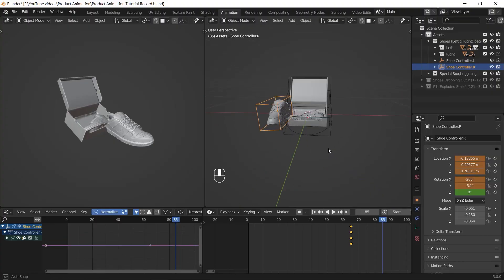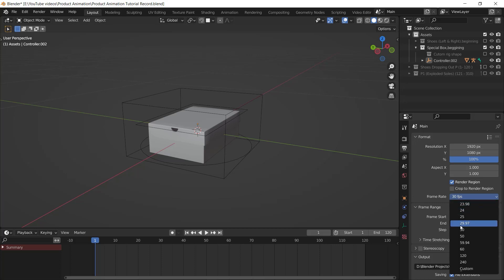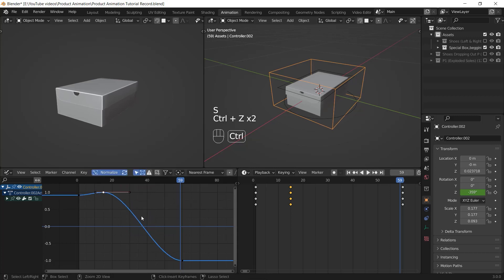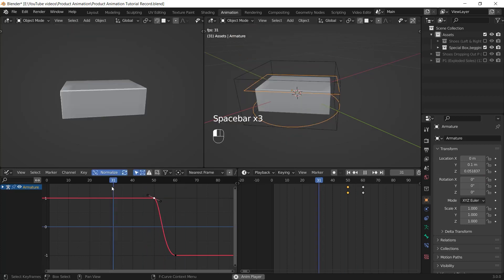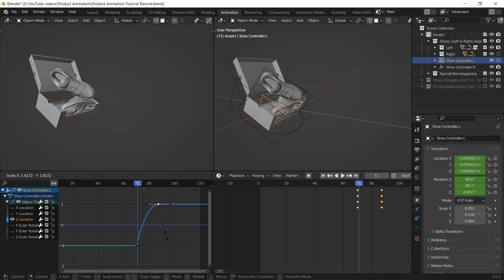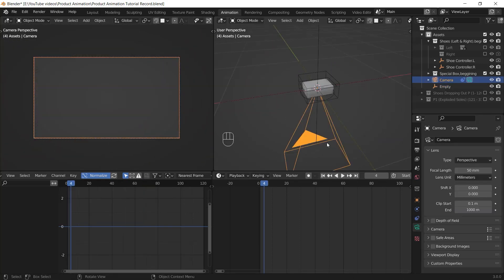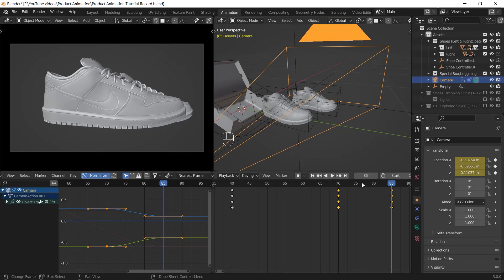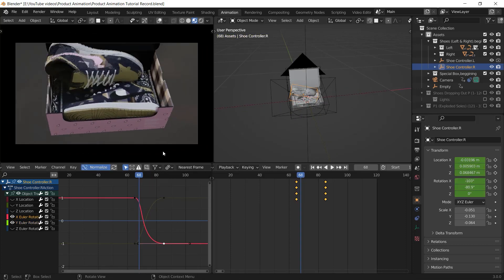Product Animation In Blender | Shoes Dropping Out Of The Box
Bender tutorial teaching how to use Graph Editor and work with keyframes in order to animate products professionally.
Let me know if you liked this tutorial; I'll make a part 2 that is about how to make an exploded shoe animation in Blender.